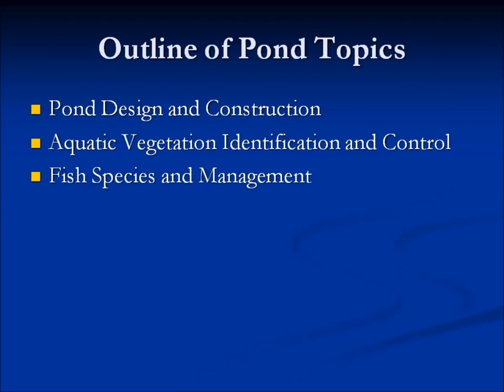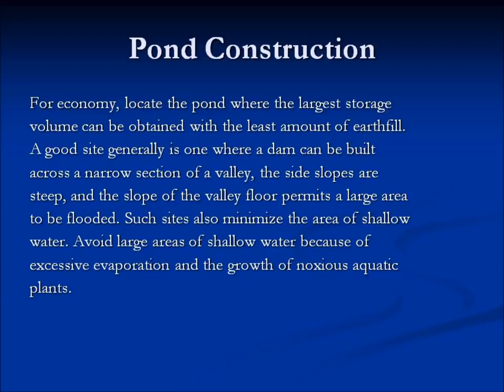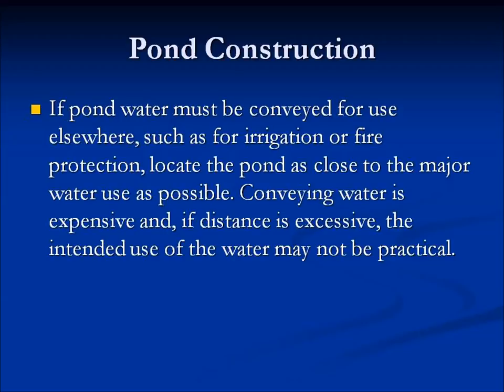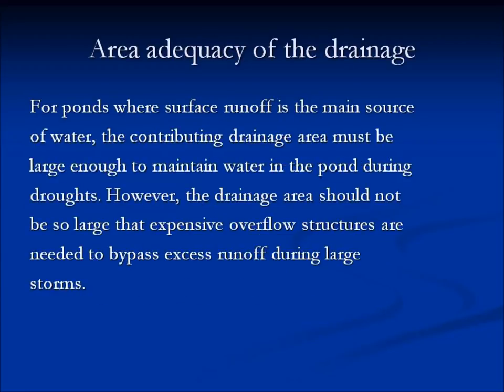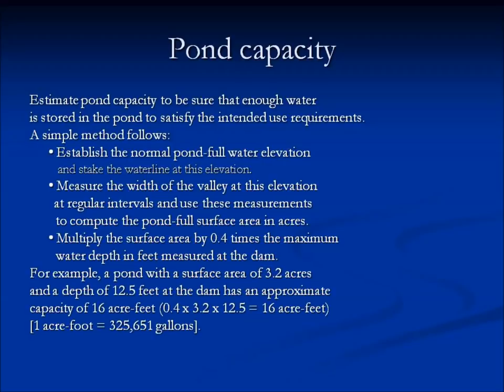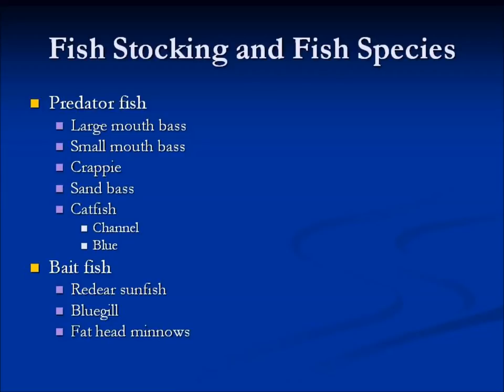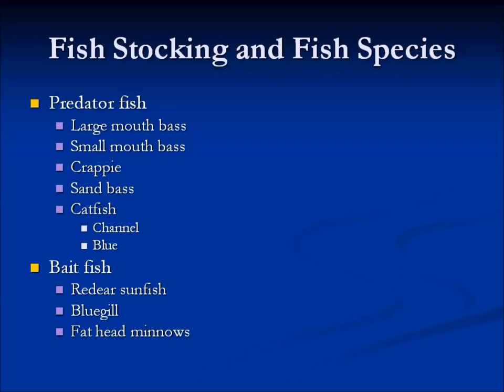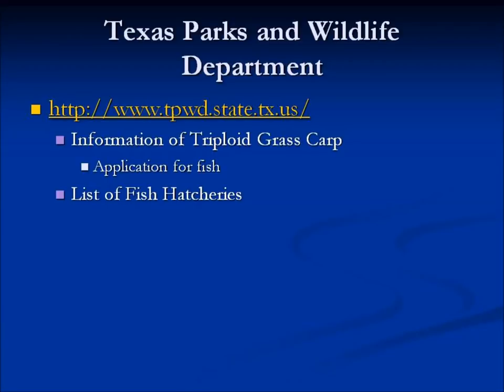Pond Management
This presentation provides information on the proper management of farm ponds.